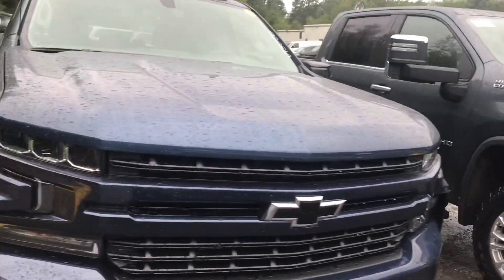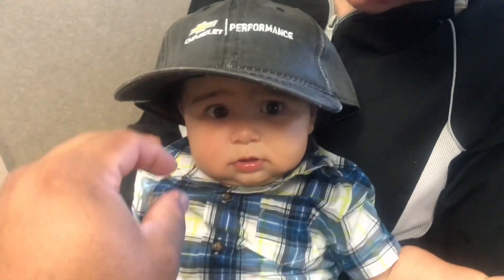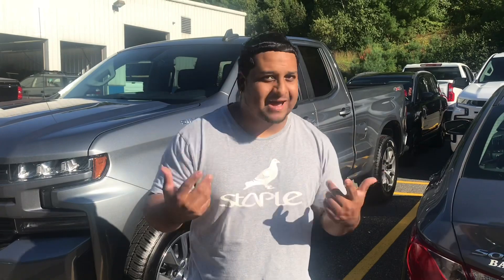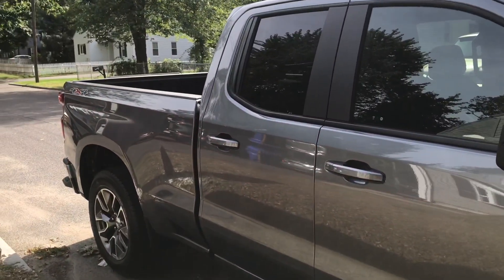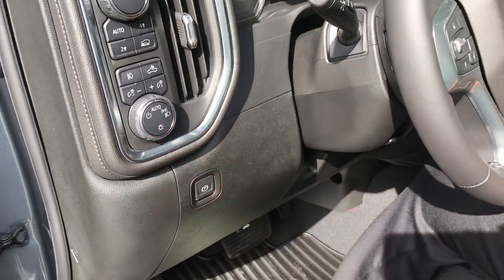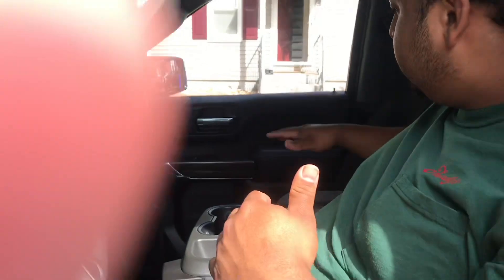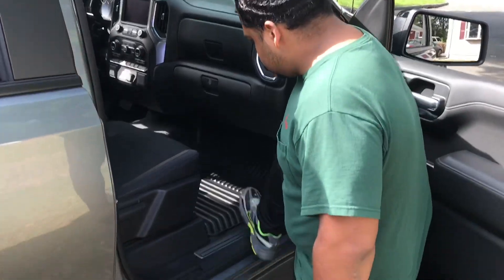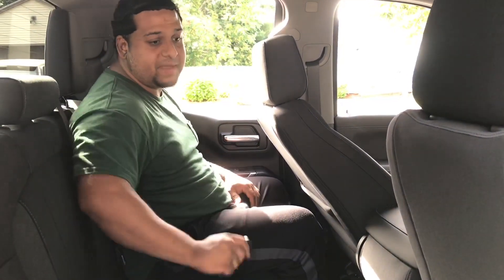I BOUGHT A NEW TRUCK!!!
Hello everyone!
In today’s video I will be showing you my brand new 2019 Chevy Silverado RST. I am so proud of this purchase for our business and as well personal life.

Down below are links that you guys could use to purchase boxes and candy machine labels for a cheaper price, as well as our website if you are interested in honor box location services or bulk candy machine locations.

Mention code MERCADO for your discount today